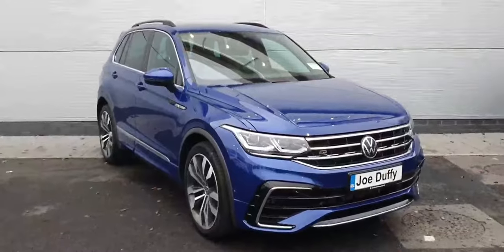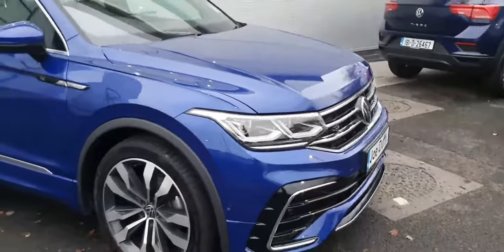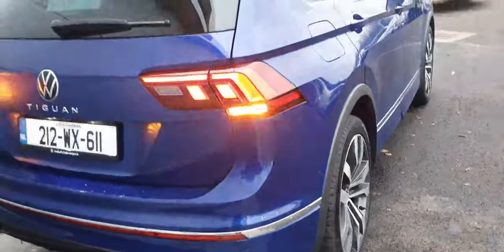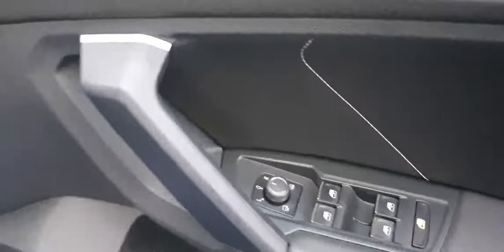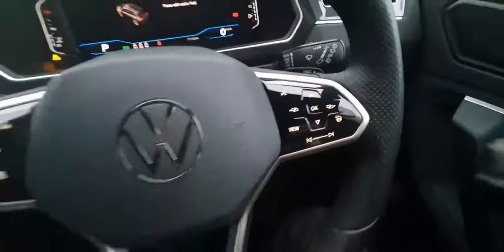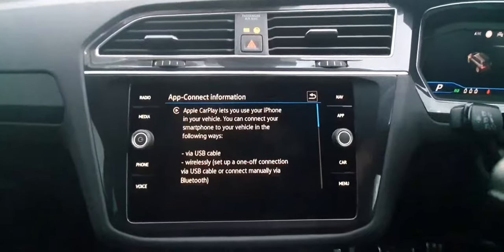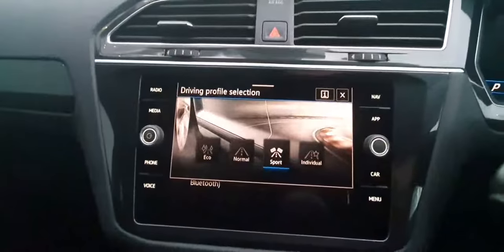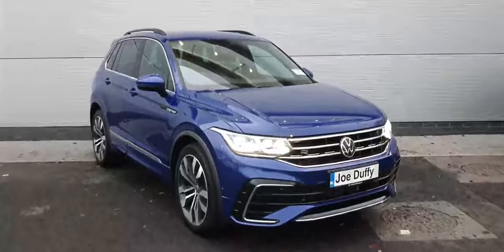212WX611 - 2021 Volkswagen Tiguan R-LINE 2.0TDI 150HP AUTO 55,400